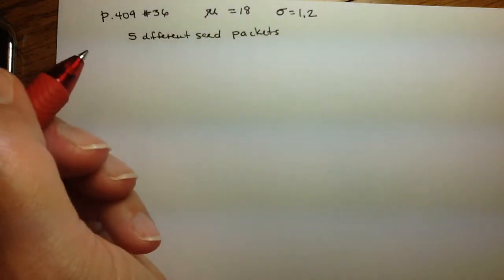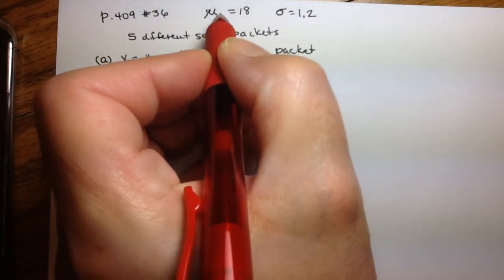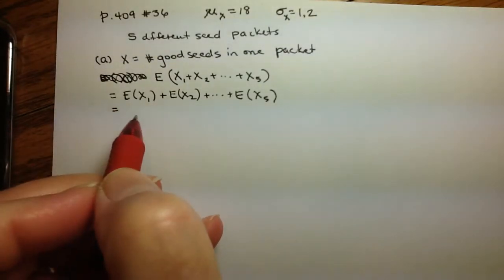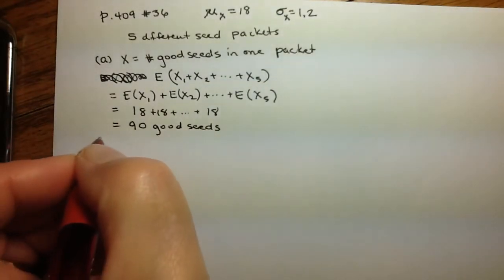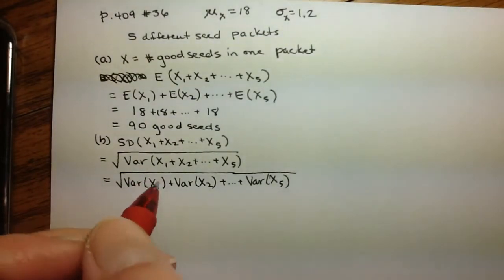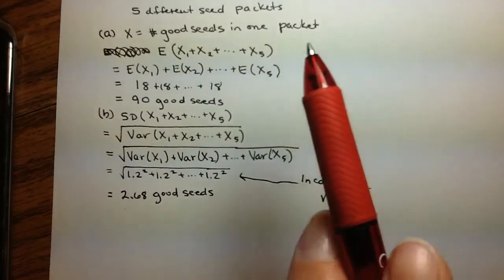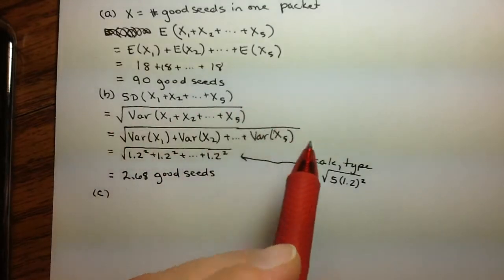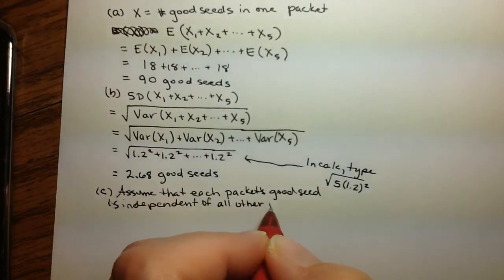H Rice Random Variable Examples Day 2